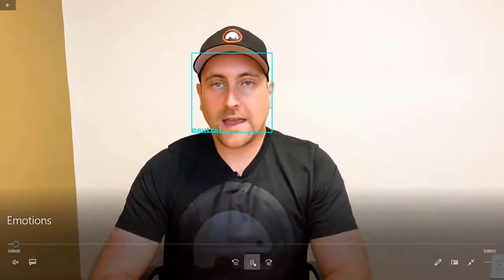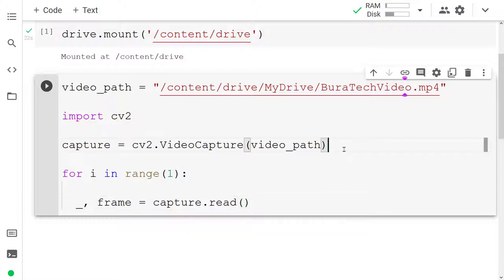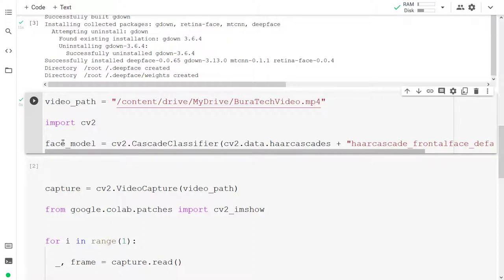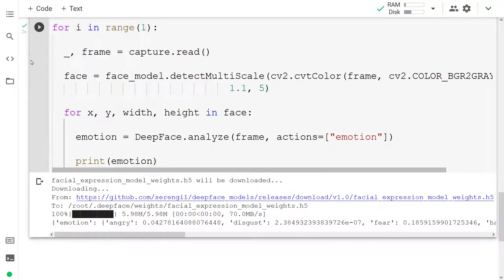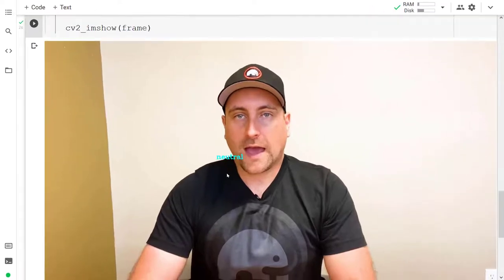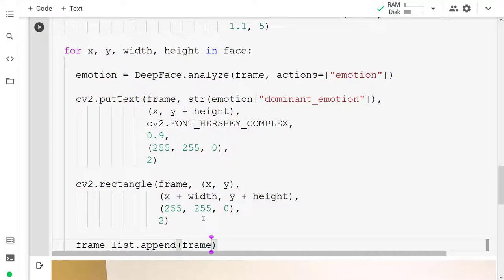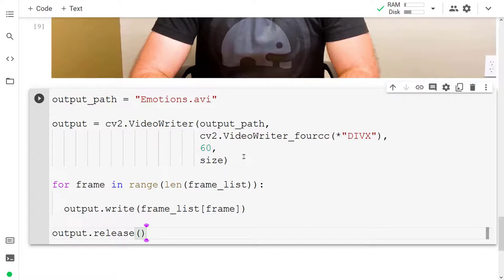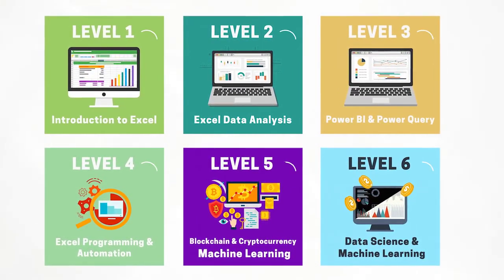Detect EMOTION in a VIDEO in just 10 MINUTES! Python Computer Vision SPEED RUN!!!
Learn to use machine learning (deep learning neural network) and OpenCV to find a human face and detect its emotion with Mammoth Interactive instructor Alexandra Kropova!